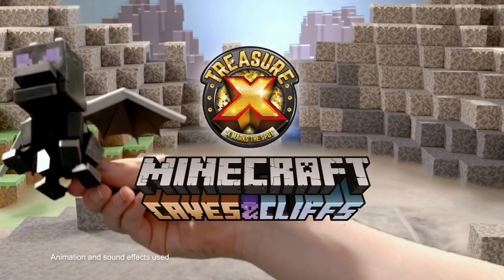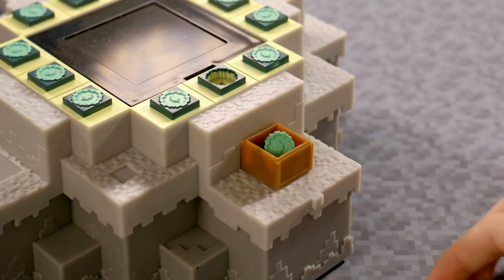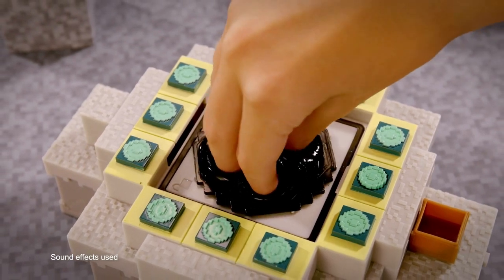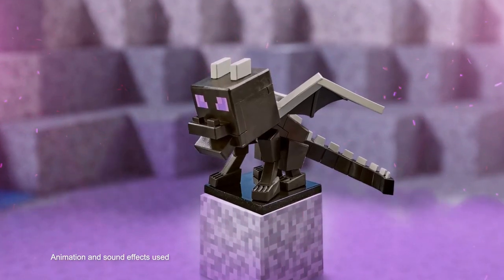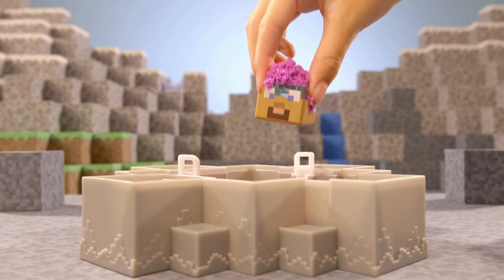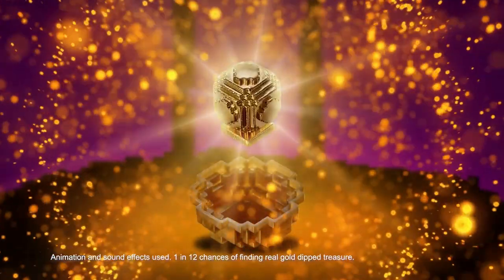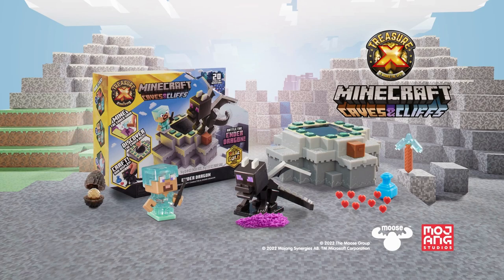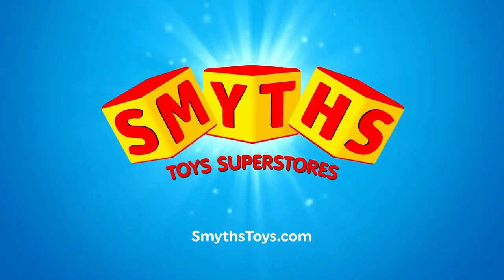Treasure X Minecraft Caves & Cliffs Ender Dragon - Smyths Toys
Bring your Minecraft adventure to life as you hunt for Diamond Steve, Battle the Ender Dragon and mine for real Gold Dipped Treasure with Treasure X Minecraft Caves & Cliffs - Ender Dragon!